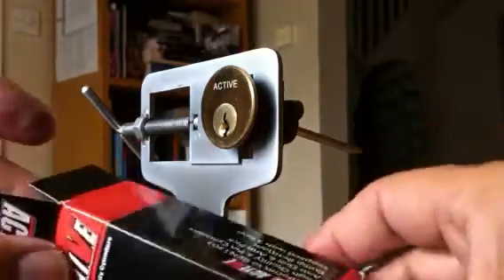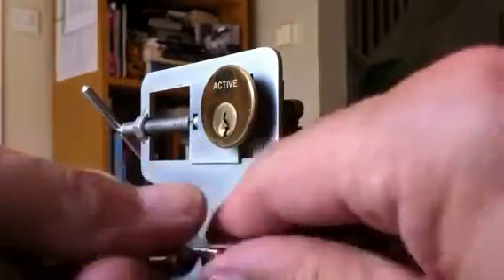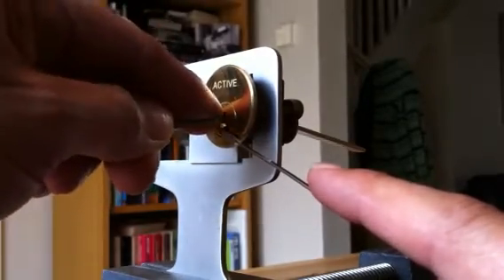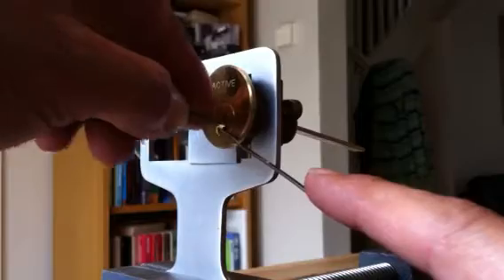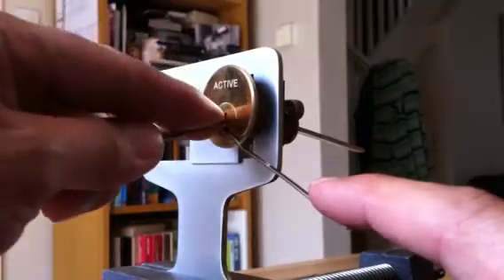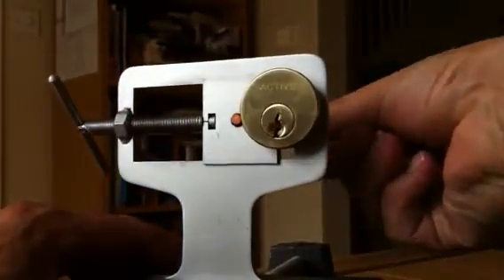Active Rim Review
SPP Rim Lock